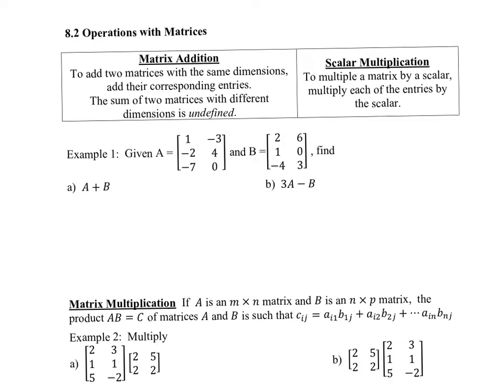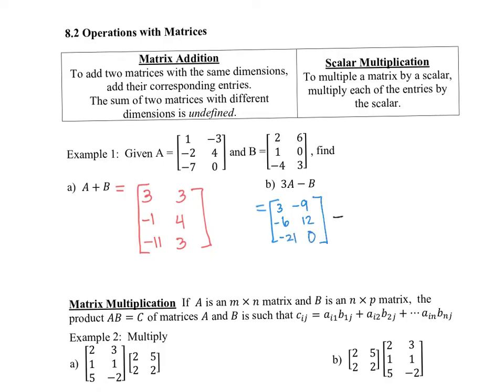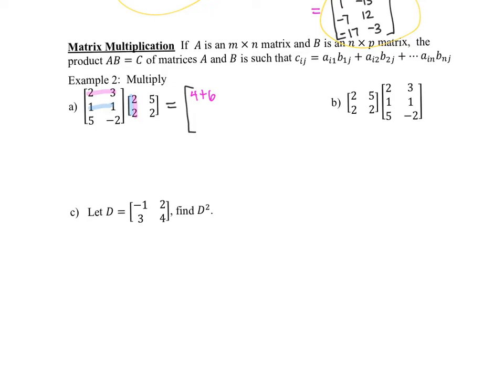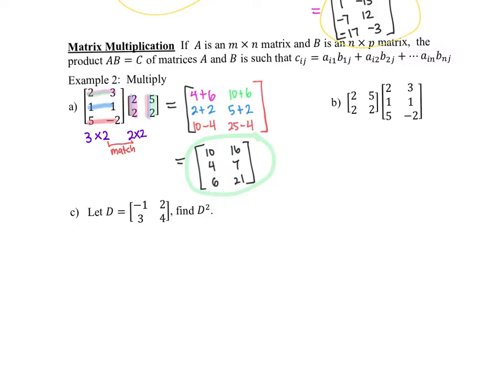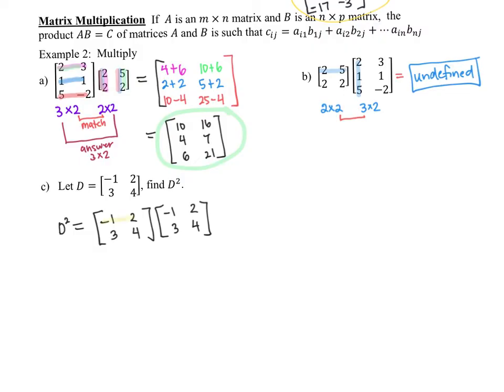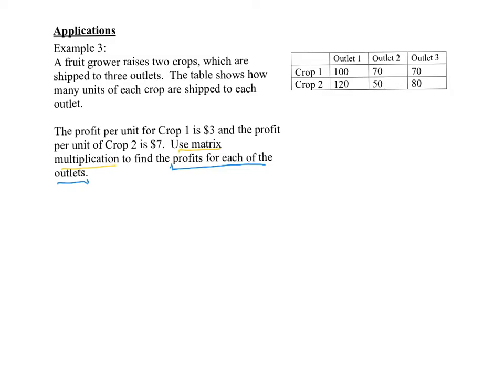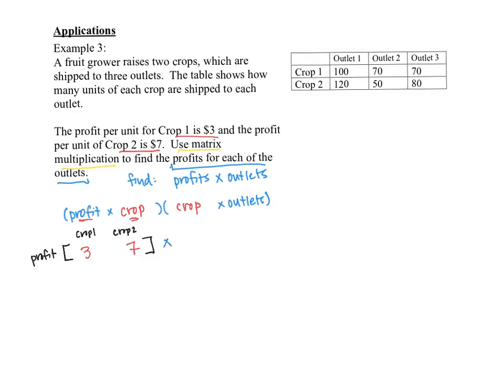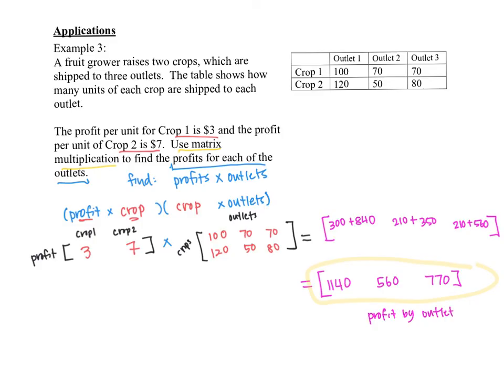8.2 Operations with Matrices